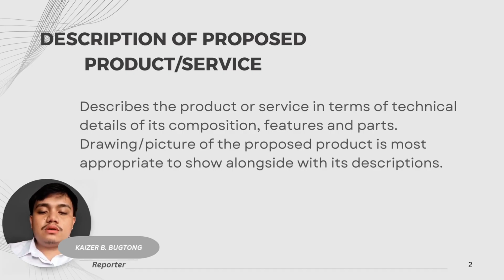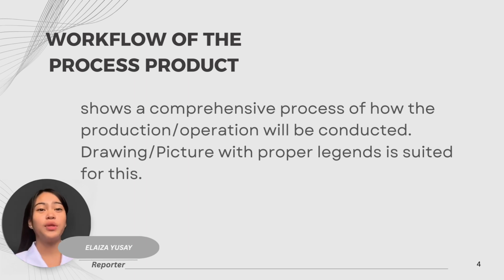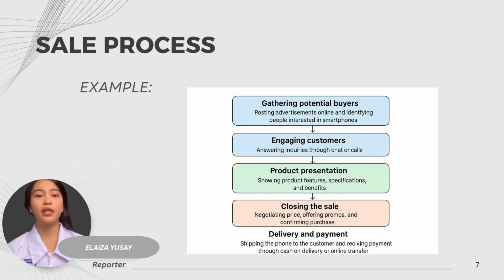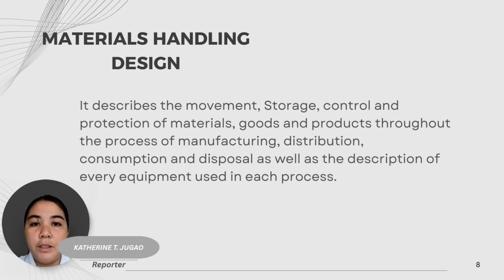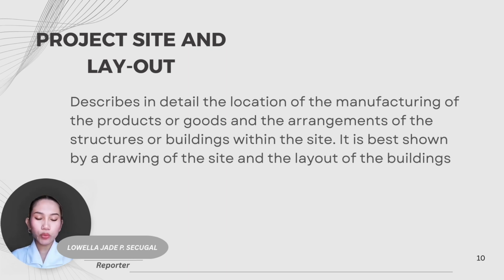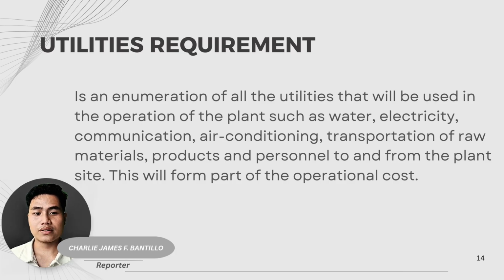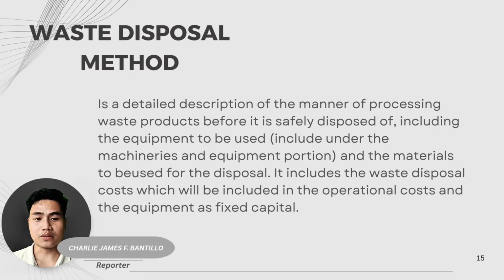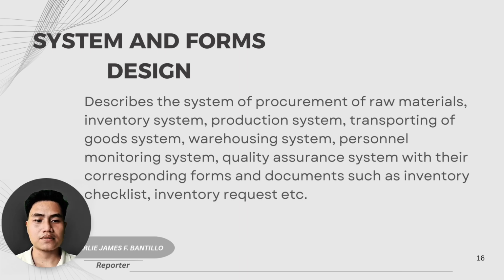Feasibility study : TECHNICAL STUDY (GROUP 3)